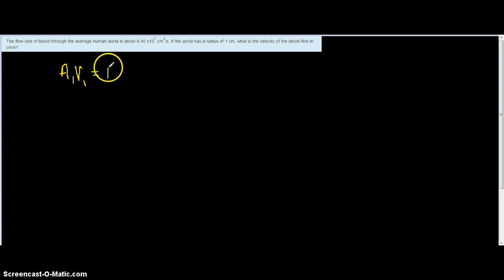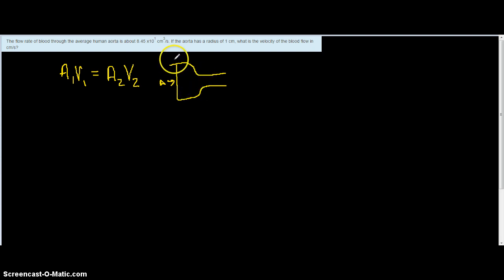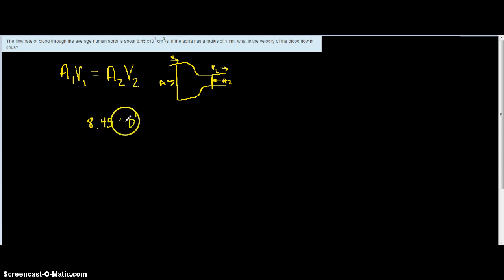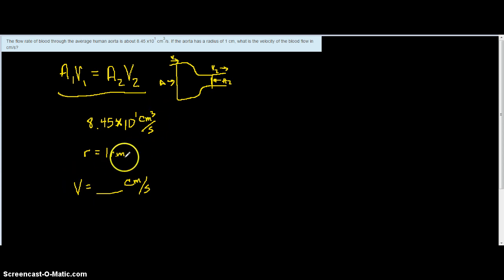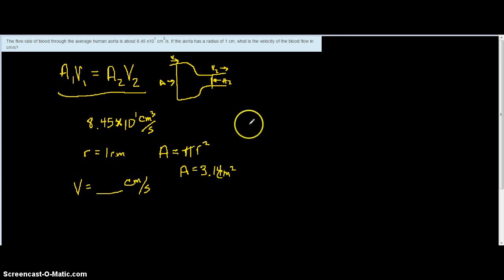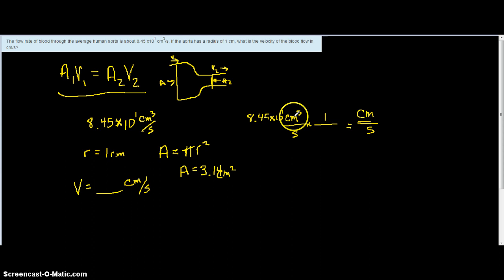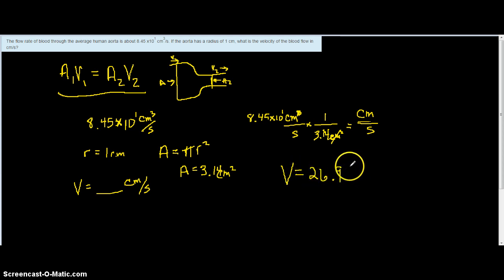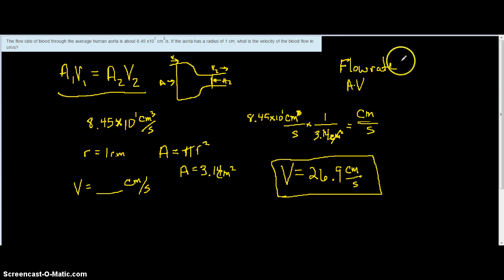Flow Rate of Blood through Aorta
The flow rate of blood through the average human aorta is about 8.45 x101 cm3/s. If the aorta has a radius of 1 cm, what is the velocity of the blood flow in cm/s?